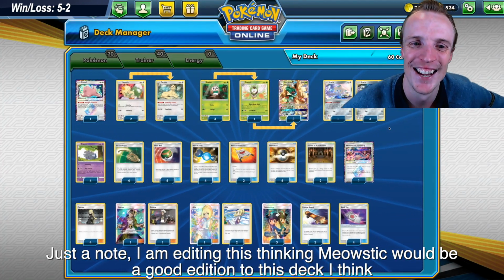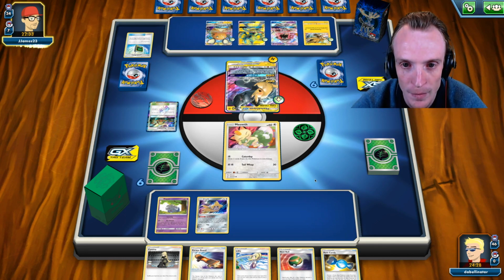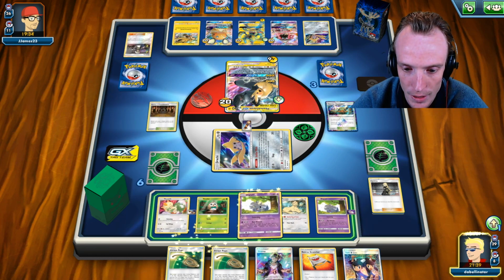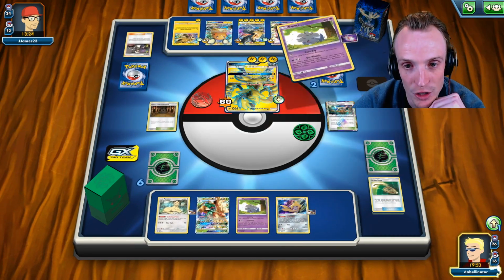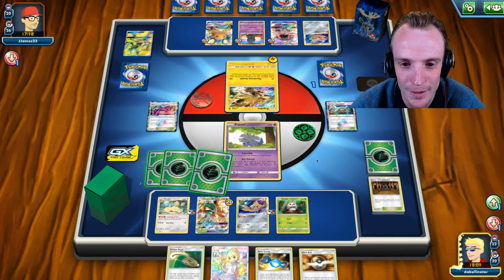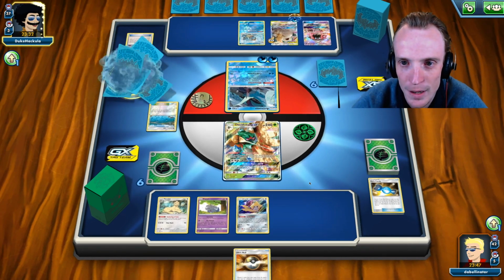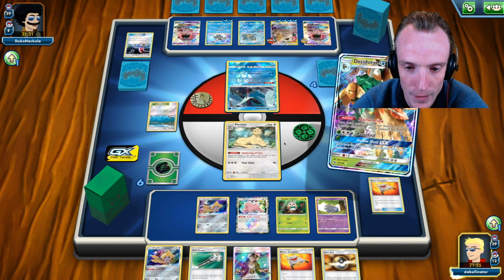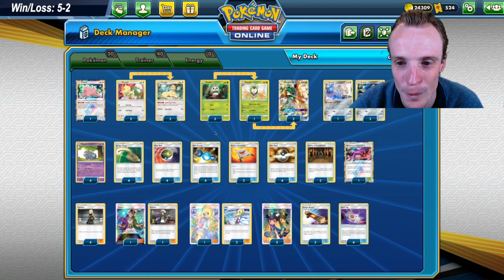Deciducat Bench Snipe Unbroken Bonds Deck, PTCGO Gameplay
Check out Shaun Bell playing a Decidueye Caturday deck for Unbroken Bonds in the Pokemon Trading Card Game Online. Decidueye sets up the kills and Espurr finishes them off.

Pikarom 2:21
Blastoise MagiLord 21:48
Rating 32:20

#Pokémon - 20

* 1 Ditto {*} LOT 154
* 2 Meowth UNB 147
* 2 Persian UNB 148
* 3 Rowlet SUM 9
* 1 Dartrix SUM 10
* 3 Decidueye-GX SUM 12
* 4 Jirachi PR-SM 161
* 4 Espurr UNB 79

* 4 Spell Tag LOT 190
* 3 Tate & Liza CES 166
* 2 Rescue Stretcher GRI 130
* 4 Rare Candy SUM 129
* 4 Nest Ball SUM 123
* 4 Cynthia UPR 119
* 3 Escape Board UPR 122
* 2 Guzma BUS 115
* 1 Wondrous Labyrinth {*} TEU 158
* 3 Lillie UPR 151
* 4 Ultra Ball SUM 135
* 2 Shrine of Punishment CES 143
* 4 Escape Rope BUS 114

#Energy - 0